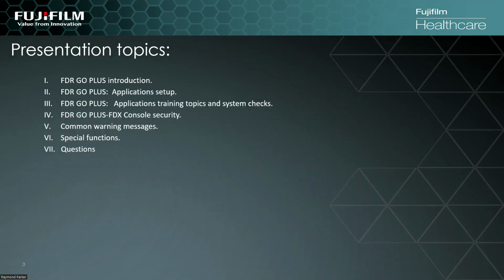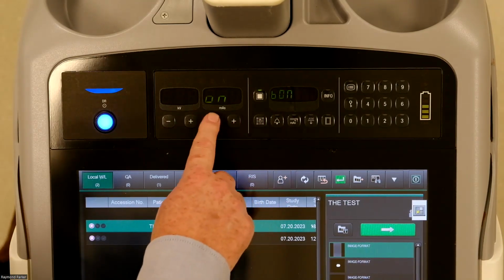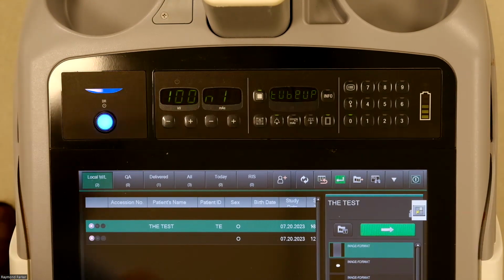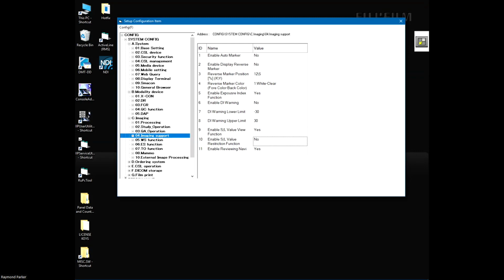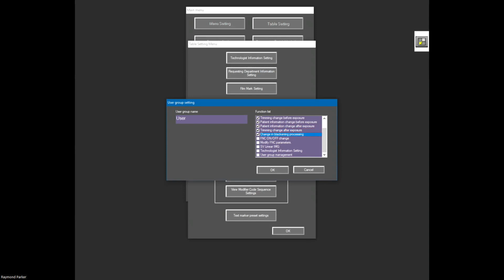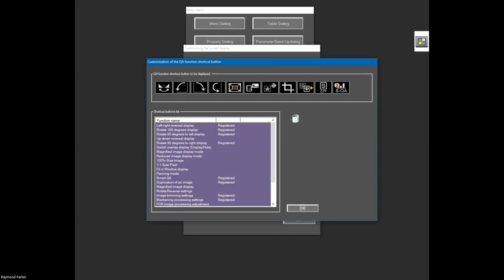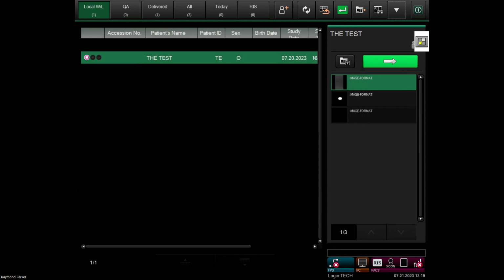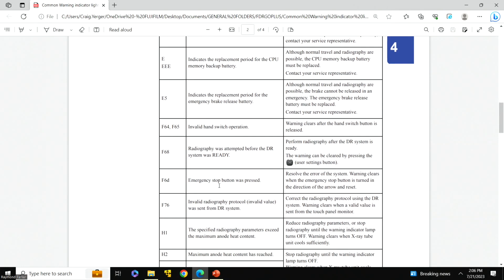FDR Go Plus Applications with Craig Yerger, 1 hour 7 minutes